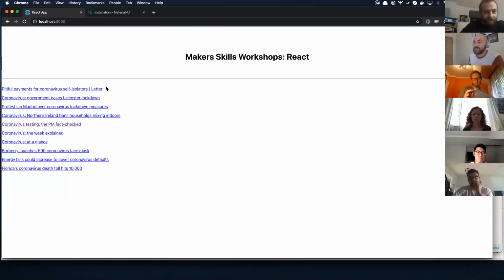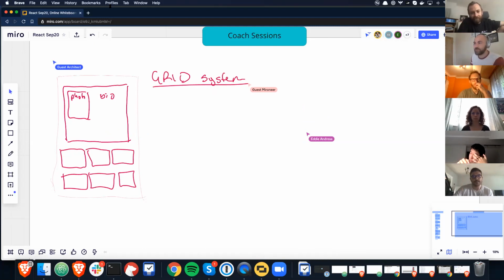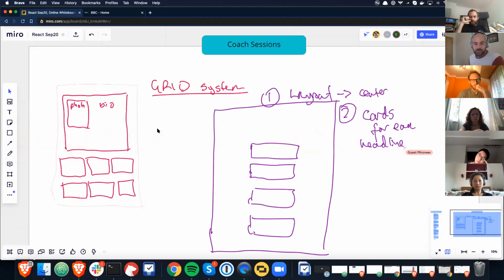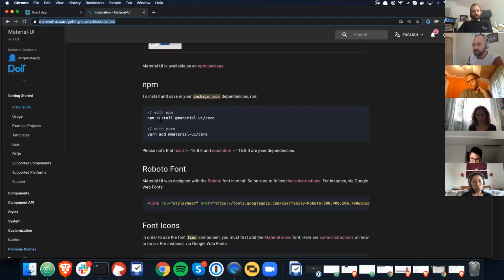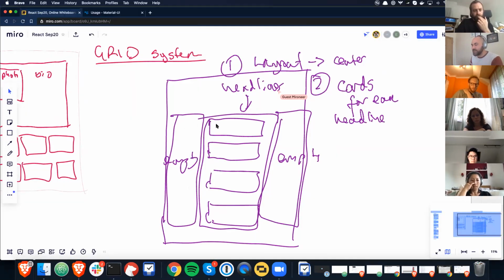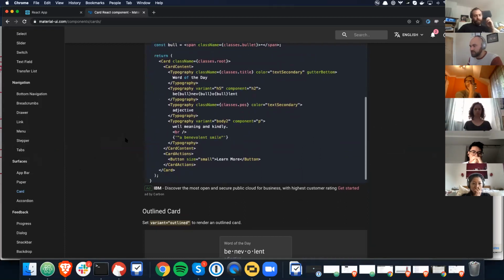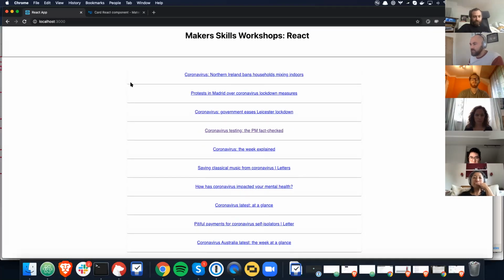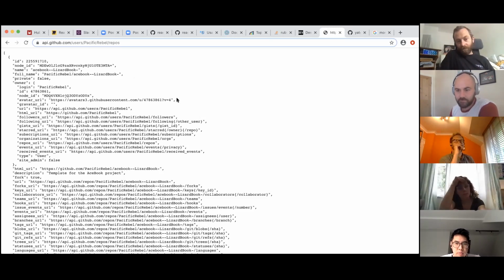Makers | React | Workshop: Using Grid and Card from Material-UI